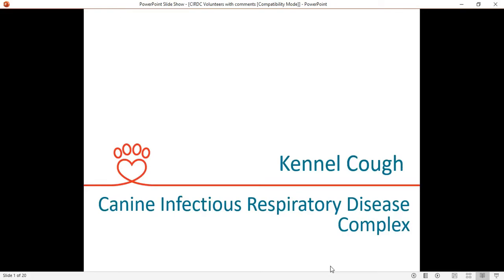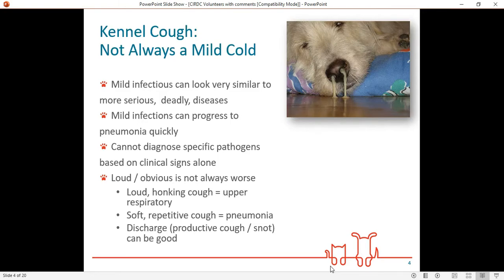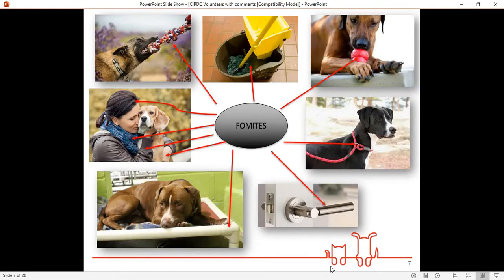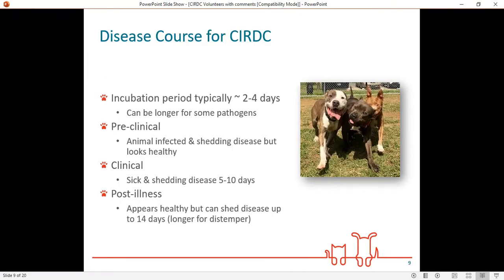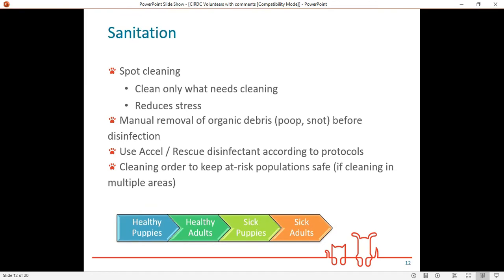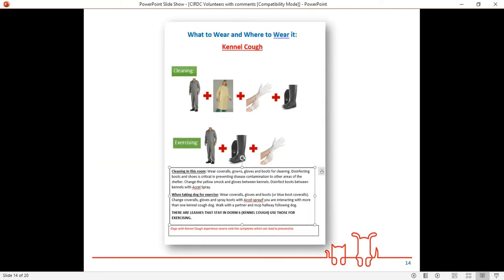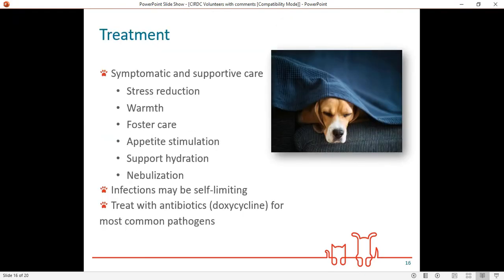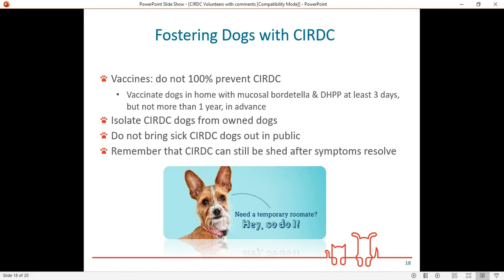CIRDC/ Kennel Cough Informational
This video will define kennel cough and how to work appropriately around it.